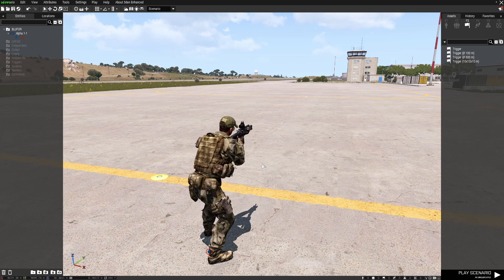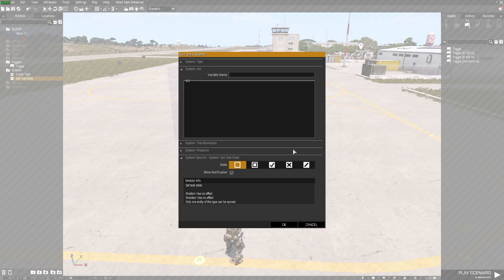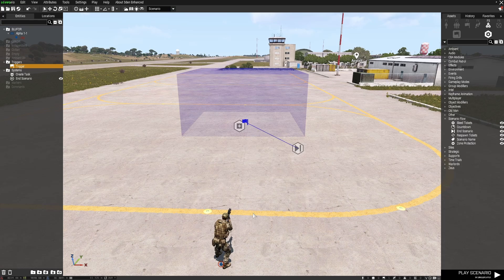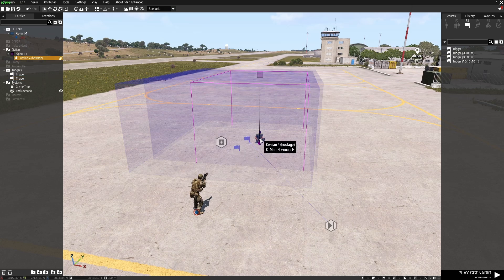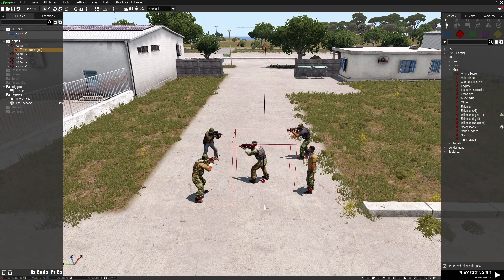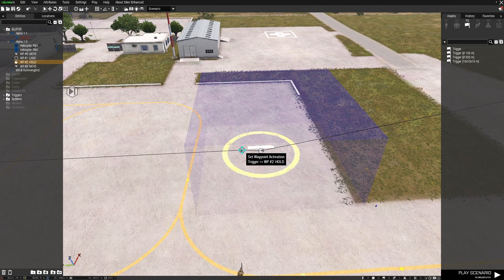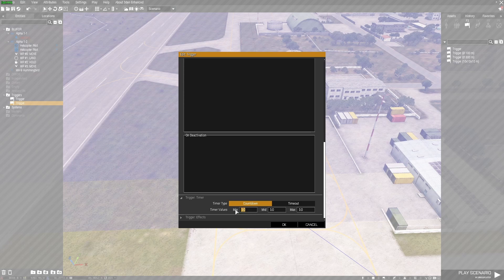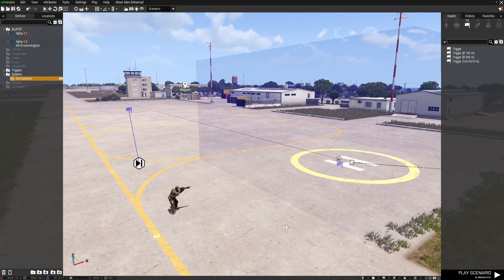Arma 3 Editor Tutorial | Ending Missions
A tutorial on how to use code or modules to end your missions.

If you make missions you NEED this mod!

PLEASE CONSIDER:
Donating to help me cover costs: